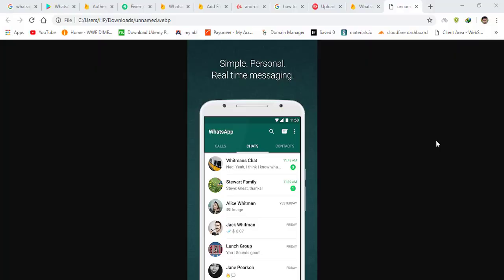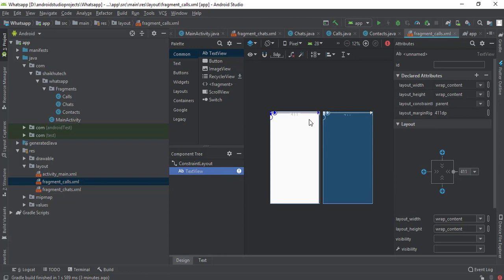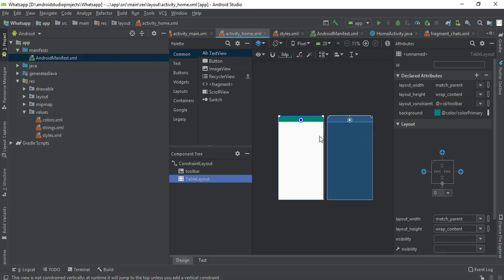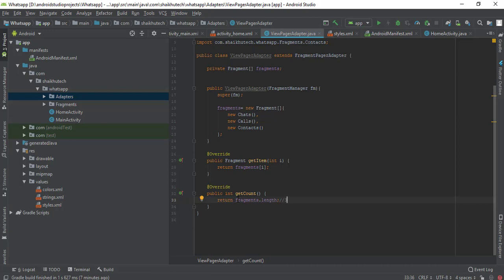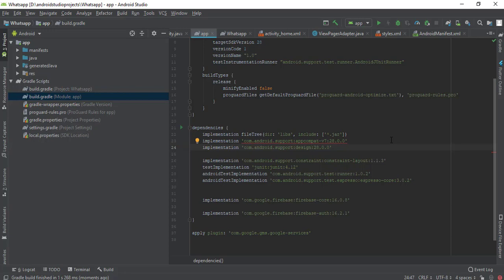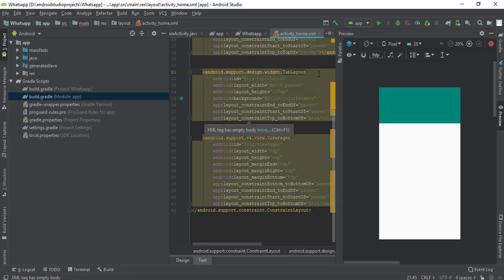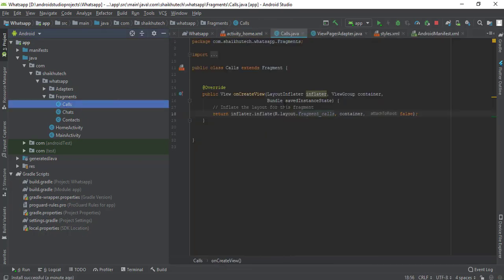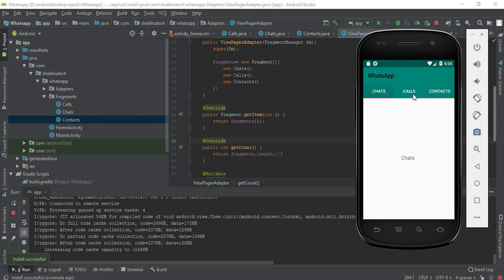create whatsapp using firebase and android studio | ViewPager 4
android chat application like whatsapp github using firebase,

how to create chat application in android using android studio,

how to create a chat application in android,

how to create realtime chat application in android,

android chat application like whatsapp using firebase,

how to make whatsapp like app in android studio,

android chat application tutorial step by step